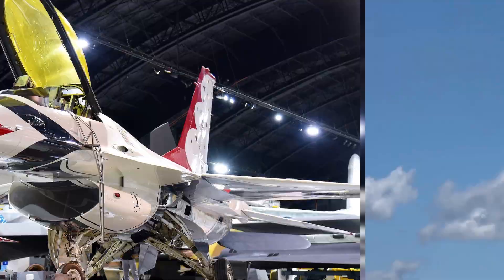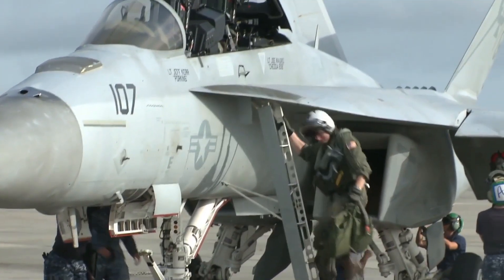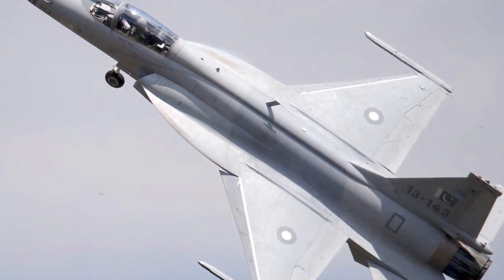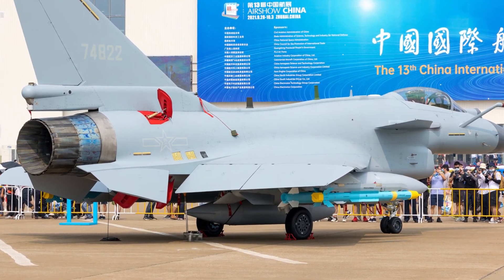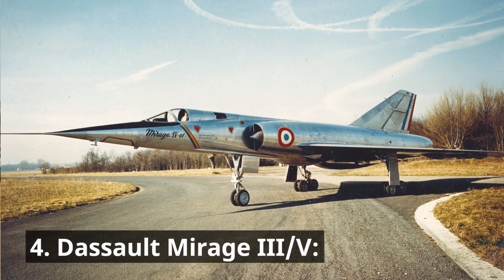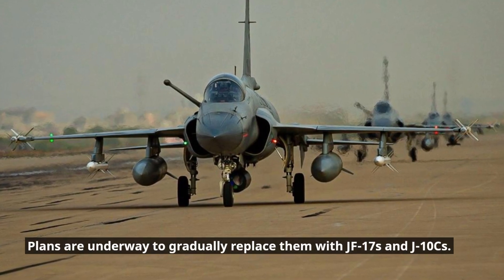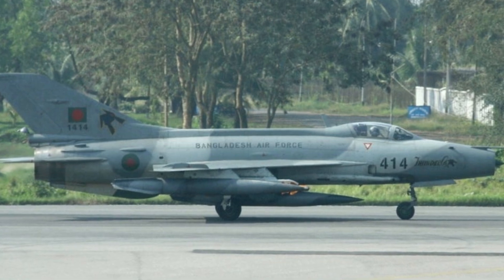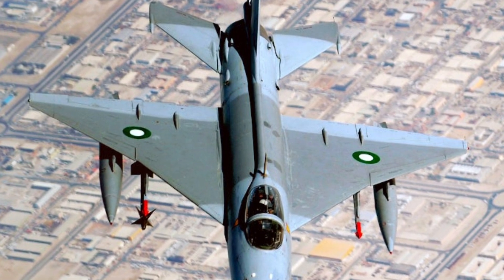5 fighter jets of Pakistan | PAF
General Dynamics F-16 Fighting Falcon:

Considered the backbone of the PAF, the F-16 is a multi-role jet known for its speed, agility, and powerful weapons systems. Pakistan operates variants like A/B, AM/BM, and C/D.
Upgraded versions boast advanced radars, electronic countermeasures, and improved cockpit displays.
2. CAC/PAC JF-17 Thunder:

Developed jointly by China and Pakistan, the JF-17 is a lightweight, single-engine fighter that offers good all-weather capability and cost-effectiveness.
Newer Block 3 variants feature improved avionics, radar, and weapon integration, pushing its capabilities closer to the F-16.
3. Chengdu J-10C:

Acquired from China, the J-10C is a larger, twin-engine fighter intended for air-to-air combat and ground attack. It boasts formidable speed, weapon payload, and electronic warfare systems.
Its acquisition marks a shift towards heavier, longer-range fighters in the PAF inventory.
4. Dassault Mirage III/V:

These French-built jets, while aging, retain significant air defense capabilities thanks to upgrades under Project ROSE. They excel in high-altitude interception and are equipped with powerful radar and missiles.
Plans are underway to gradually replace them with JF-17s and J-10Cs.
5. Chengdu F-7PG/FT-7PG:

Derived from the Chinese MiG-21, the F-7 series forms a significant portion of the PAF fleet. They are primarily used for ground attack and close air support due to their maneuverability and payload capacity.
Advanced F-7PG variants feature improved avionics and weapon systems, but are ultimately being phased out in favor of more modern aircraft.
These are just a few examples, and the PAF also operates other aircraft like trainers and reconnaissance platforms. The choice of jets to highlight depends on specific interests, like speed, combat roles, or technological advancements.